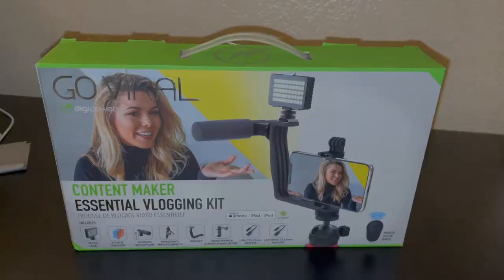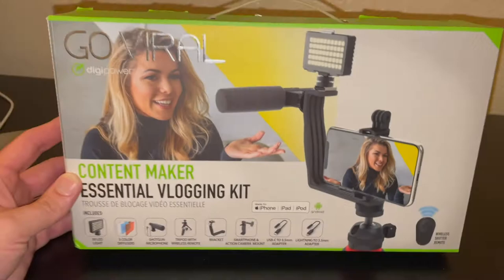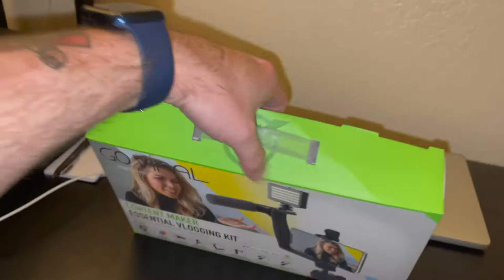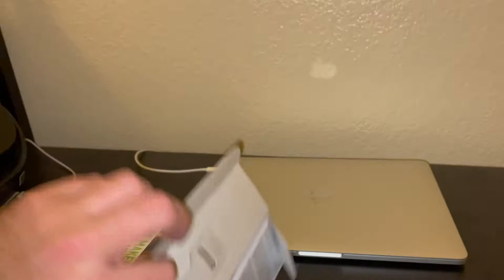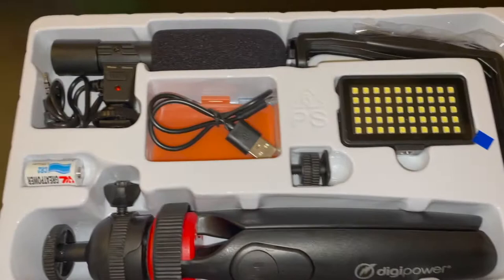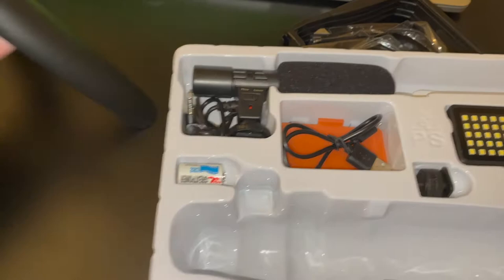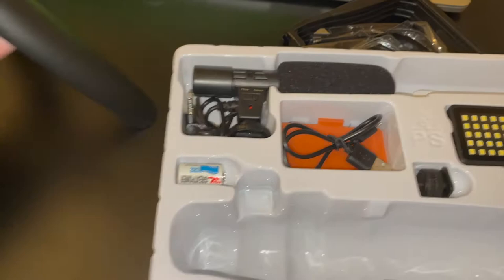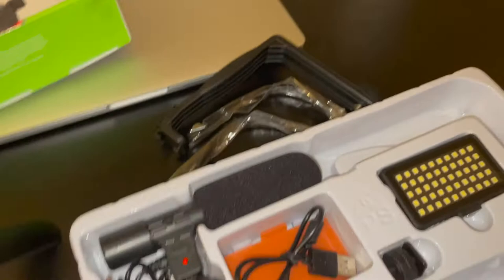KenMillerCan - Vlogging Kit Unboxing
I am going to start making content for my channel and to promote my real estate business.  This first video is rough but I am unboxing my vlogging kit that I will be using for future videos.